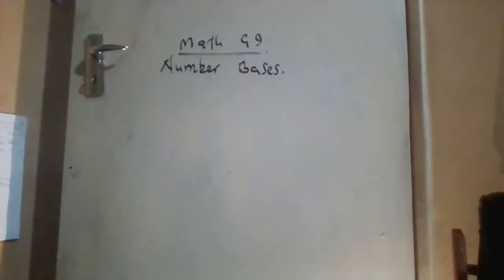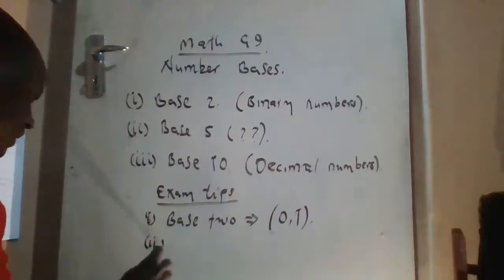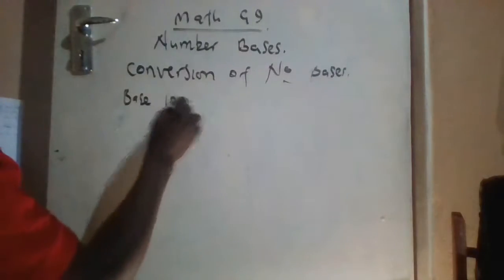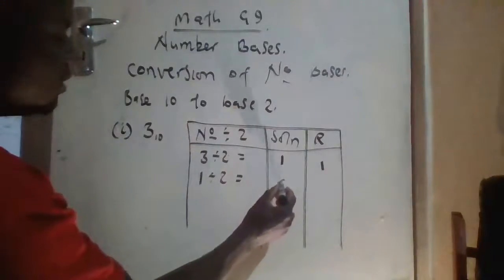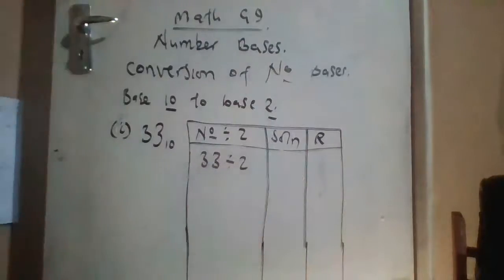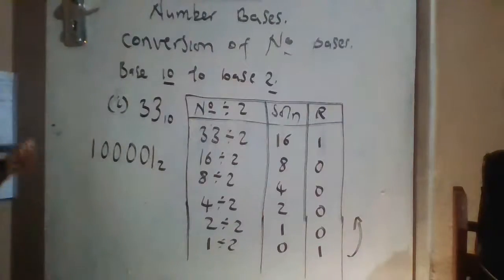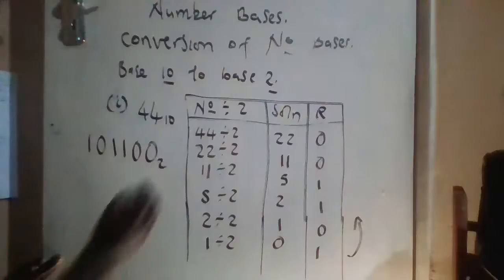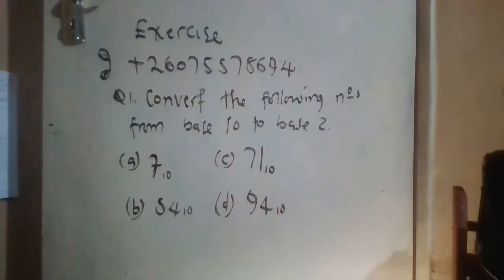Copy of Grade 9 Math (Number Bases)